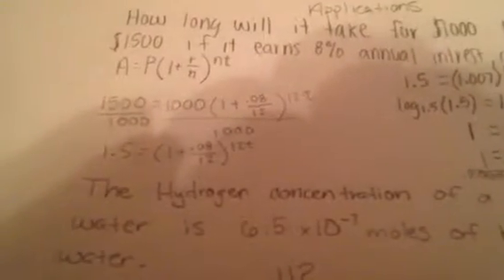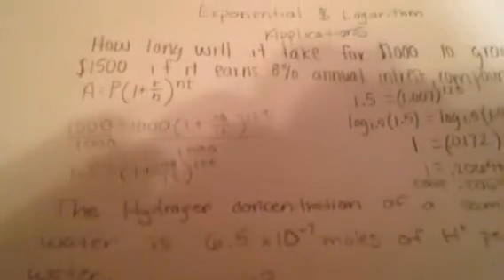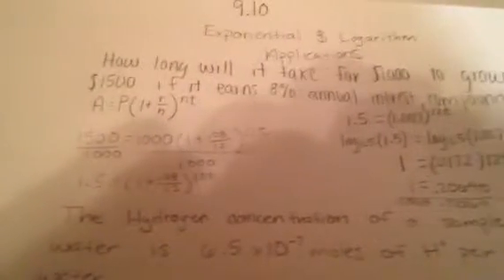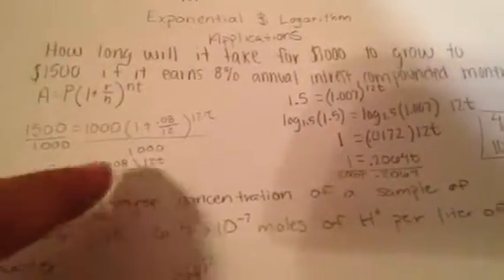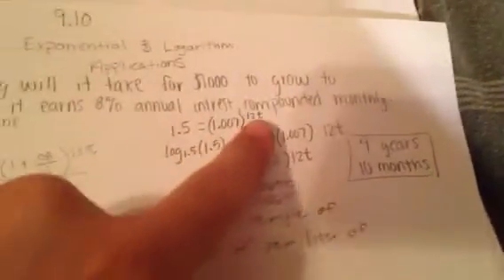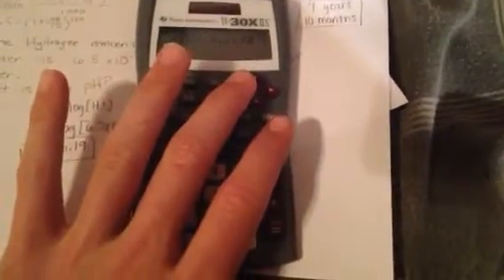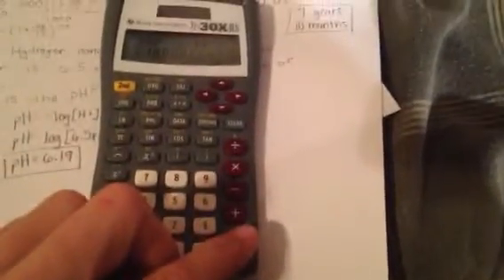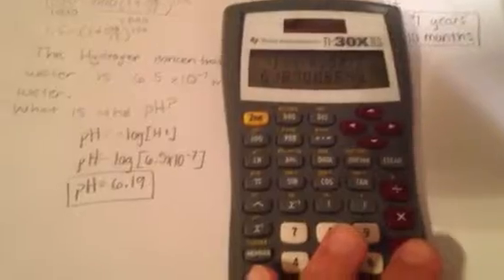Cody Rohlfs 9.10 Algebra 2